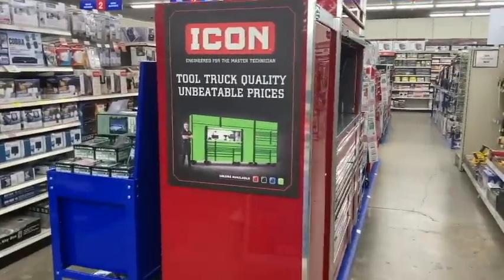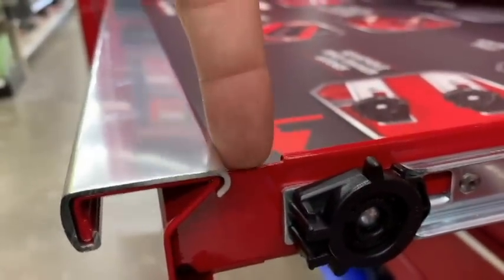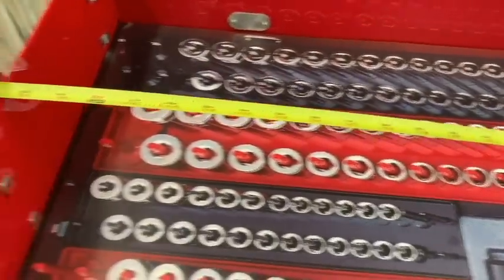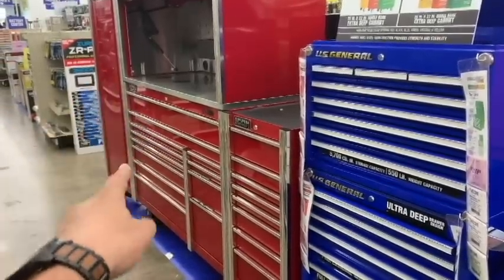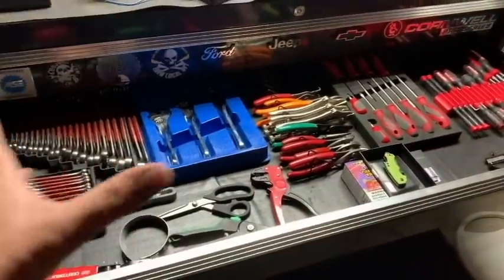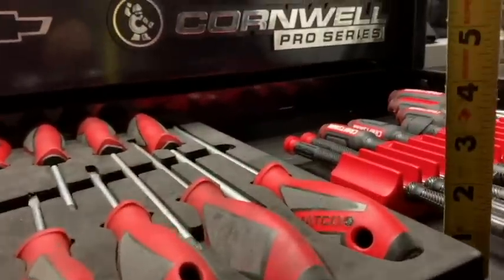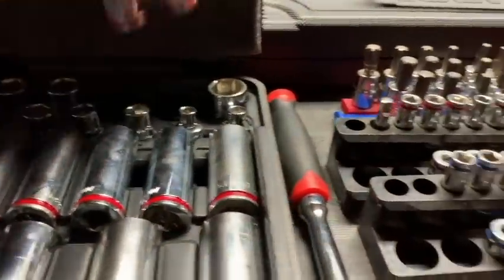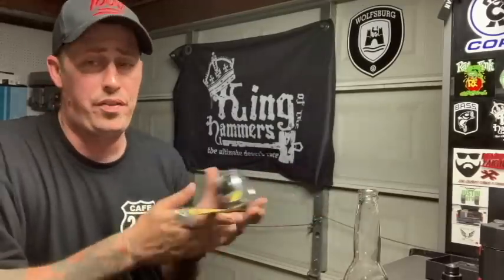ICON MASTER SERIES TOOL BOX MIGHT NOT BE FOR YOU!!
So Today I had the privilege to make it over to Covina, CA to look at the All New ICON Master Series Tool Box in Person! Here are My thought's on Why this ICON Tool Box Might Not Be Right For You!!

Tool Sorter Wrench Organizer - Red:

Tool Sorter Wrench Organizer Black:

OEMTOOLS 22233 6 Piece Socket Tray Set - Metric and SAE:

If you want a random socket rail for your tool cart!

Olsa Tools | Portable Socket Organizer Tray | Red Rails with Black Clips | Holds 80 Sockets | Premium Quality Socket Holder:

Best for 1/4" sockets!

Olsa Tools Magnetic Socket Organizer | 3/8-inch Drive | SAE Green | Holds 26 Sockets | Premium Quality Tools Organizer: